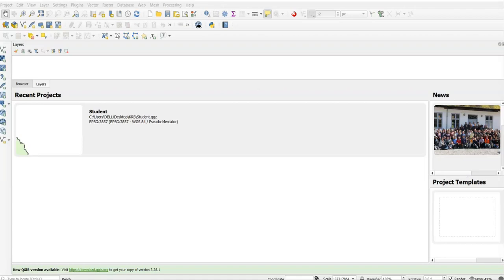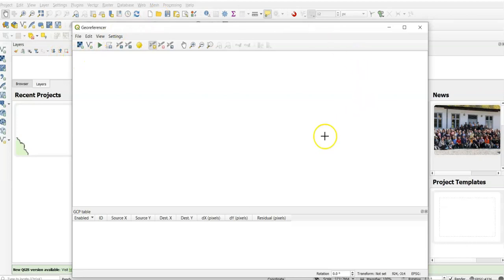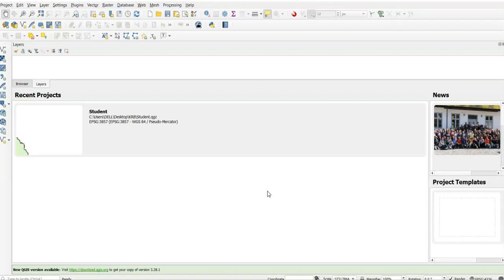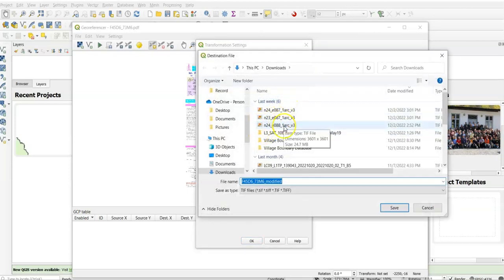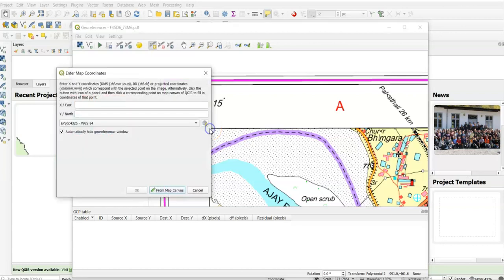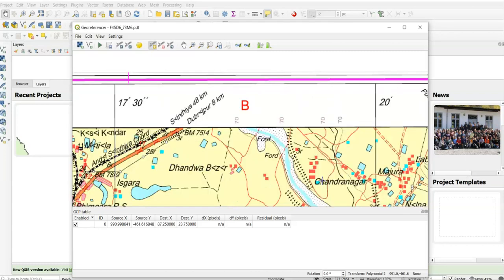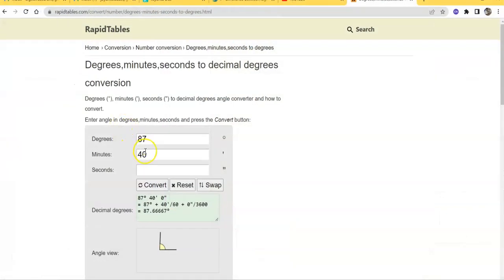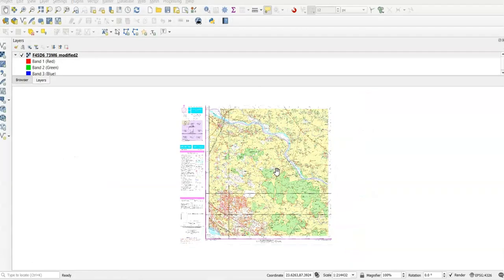Georeferencing an image in QGIS software II Georeferencer II Georeferencing theory discussion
Georeferencing is a process of establishing a mathematical relationship between the image coordinate system and the real-world spatial coordinate system. This mathematical relationship can be assigned by any one of the transformation settings, viz. Polynomial order 1, 2 or 3, Linear, Projective and Thin Plate Spline etc. Polynomial order 2 is the most widely used transformation in Georeferencing. Recently Thin plate Spline gaining popularity due its ability to incorporate the local deformations in the data; this is very useful when we are dealing with low-resolution data. However, in this practical, we are using traditional polynomial order 2 transformations to perform georeferencing/rectification of the Toposheet. In this tutorial I have shown how to georeference toposheet and discussed mean error distribution.